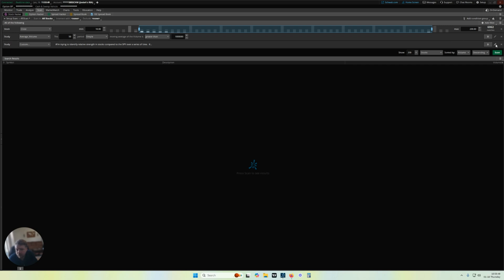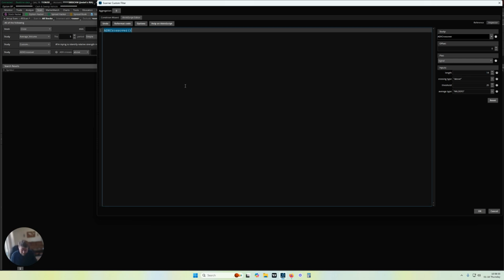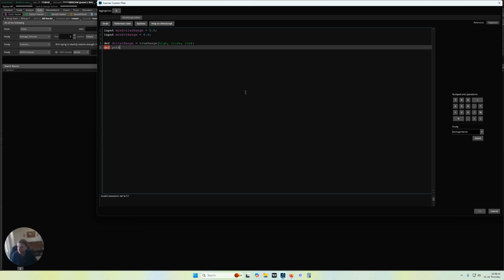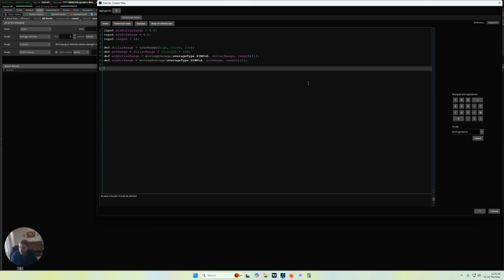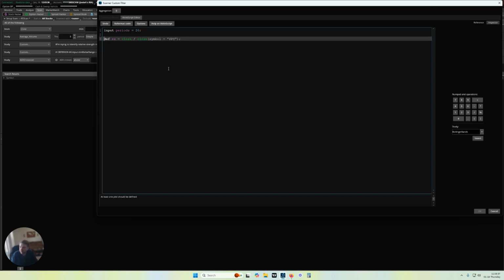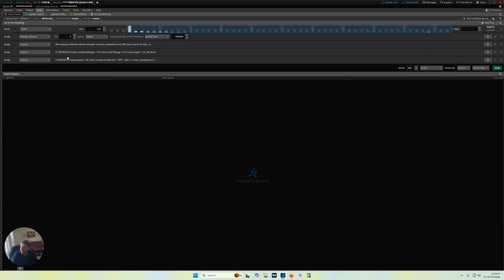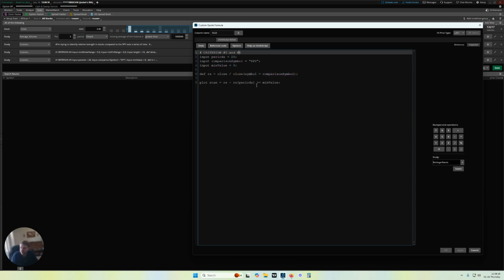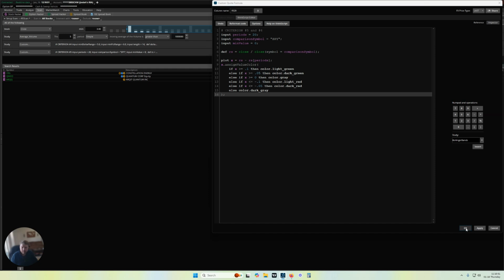Code a Custom Thinkorswim Scanner in 20 minutes - Thinkscript Tutorial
How to code a small custom StockHacker scanner and column project using ThinkScript on Thinkorswim.

FINISHED CODE BELOW!

In this video Josiah talks about how to scan for a certain relative strength setup on Thinkorswim.

The Thinkorswim Relative Strength indicator helps identify truly ideal trades where not only is a price action setup present, but also bigger traders are telling you they're already supporting the move by resisting market weakness and absorbing any selling in the stock.

Related terms: relative strength analysis, technical analysis, RS, RSI, relstr, comparative strength, comparative relative strength, relative strength comparison chart, relative strength TMO, tmo indicator, true momentum oscillator, relative strength and weakness, outperforming stocks, price action setups, stock market, stocks, market breadth, futures, options, and forex are all terms that are related to Thinkorswim relative strength indicators.

If you have any ideas or suggestions for future videos on our channel, such as video tutorials related to Day Trading, Investing, hot stock market trading strategies, Futures traders, Robinhood app, Options trading, Charles Schwab / TD Ameritrade Thinkorswim, Crypto & bitcoin trades, FX and Forex trading strategies, or fun daily vlogs, please let us know!